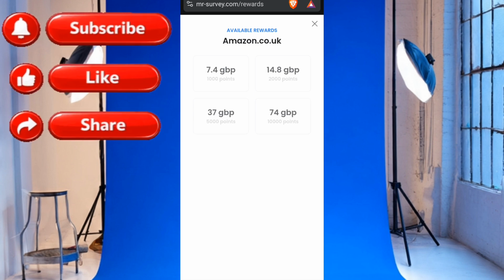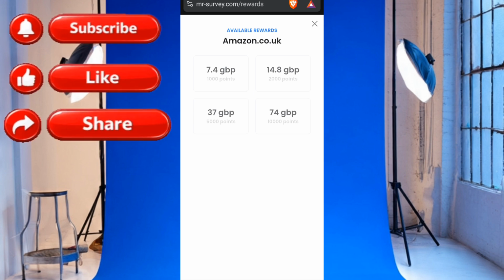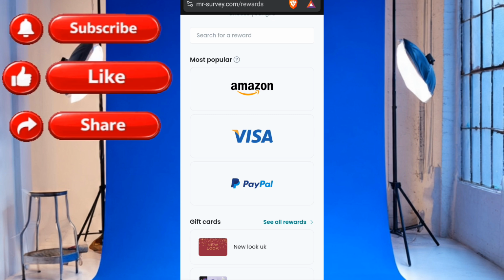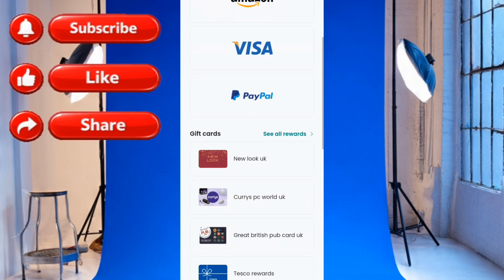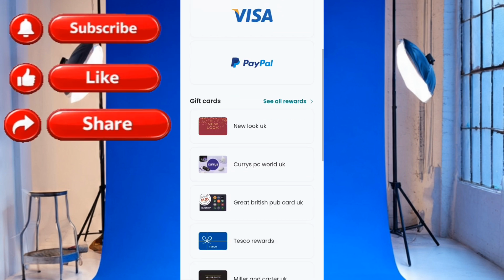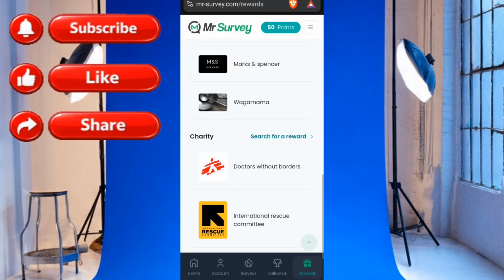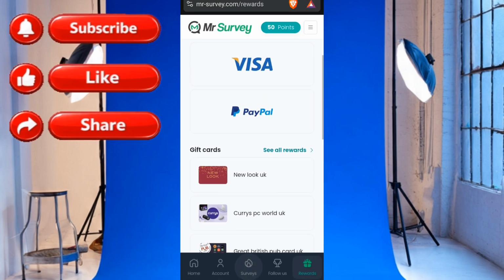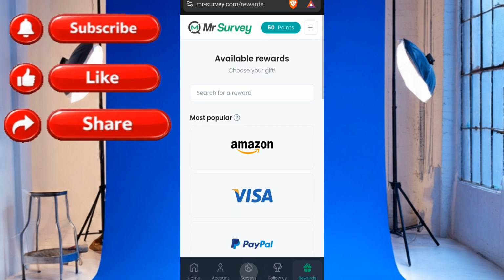How to withdraw from Mr survey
Wondering how to actually get your money out of Mr Survey? In this video, I break down the exact cashout methods step-by-step! Learn how to safely withdraw your earnings using PayPal, Payoneer, Bitcoin, and more. I'll walk you through the minimum balance requirements and processing times so you can get paid fast.

⏱️ Timestamps:
0:00 - How to Cash Out on Mr Survey
0:40 - Available Payment Methods Explained
1:25 - Minimum Withdrawal Requirements
2:15 - Live Step-by-Step Cashout Tutorial
3:50 - How Long Does the Payment Take?
4:30 - Important Tips to Avoid Payment Delays